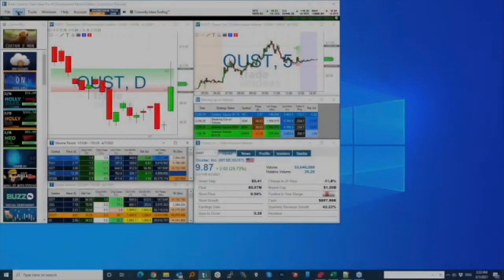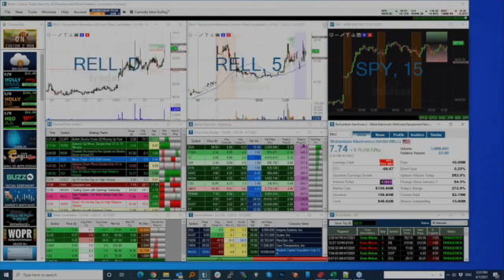TI- Today’s range is today’s high minus today’s low. stocks